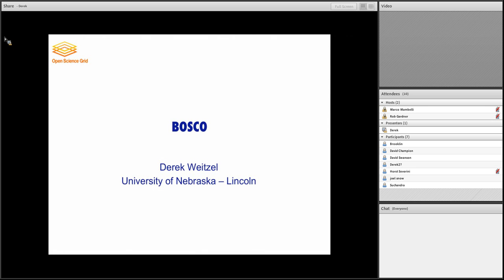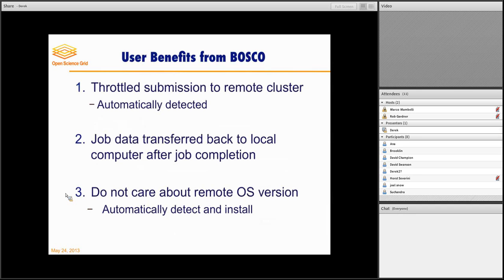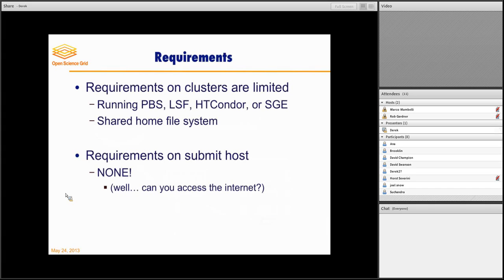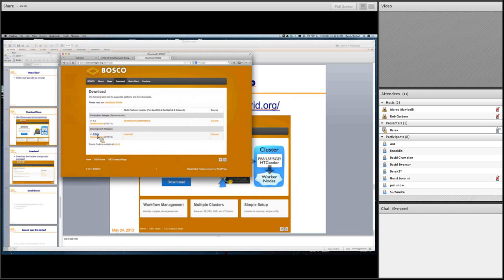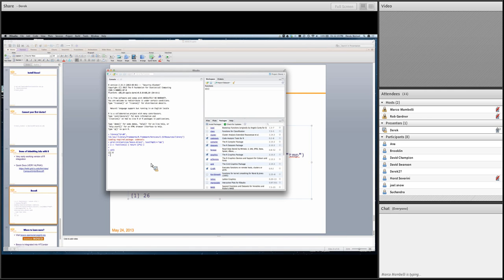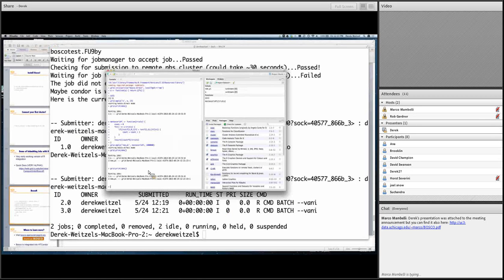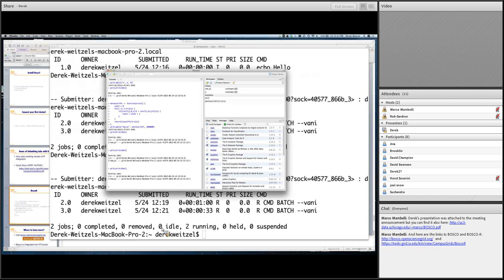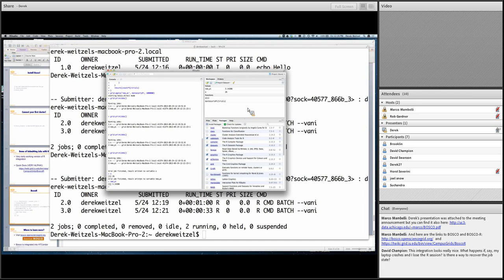Simplify Job Management on Remote Clusters with BOSCO - OSG CIC May v2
OSG Campus Infrastructures Community Webcast - May 2013
TITLE: Simplify Job Management on Remote Clusters with BOSCO

ABSTRACT:  Bosco is designed to manage high throughput computing jobs where hundreds to thousands of jobs run simultaneously on remote clusters. Previously it was the responsibility of the researcher to manage these jobs by hand to ensure satisfactory job completion.   With Bosco, the effort is reduced since the researcher submits these jobs on their own workstation and Bosco manages all the remote aspects of running the jobs and collecting the data.  In this presentation, I will demonstrate how Bosco works, how to install and run Bosco on your laptop.  I will finish by looking into future features of Bosco including integration with the R programming language for transparent execution on remote clusters.

ABOUT THE PRESENTER: Derek Weitzel is currently finishing his PhD at the University of Nebraska-Lincoln. Derek is a former OSG Fellow and has been providing distributed computing solutions to the Open Science Grid since 2009, focusing on various grid technologies. He is currently a member of the Open Science Grid Campus Grids team where he is a developer on the Bosco team.

This is a recording of the May 2013 Open Science Grid Campus Infrastructures CommunityWebcast. Check to learn more about OSG CIC.